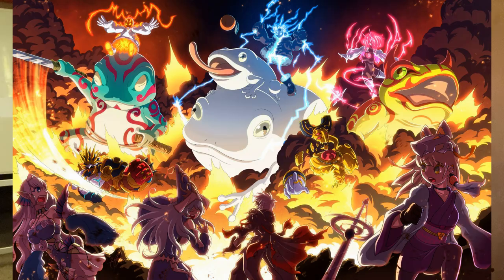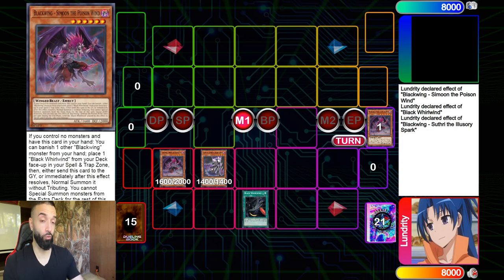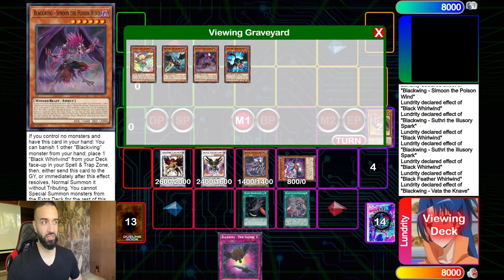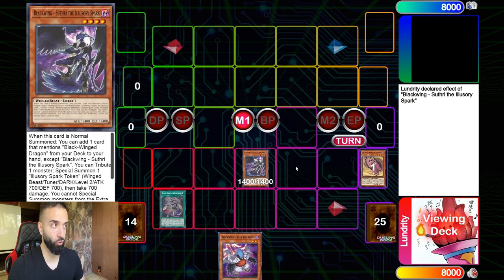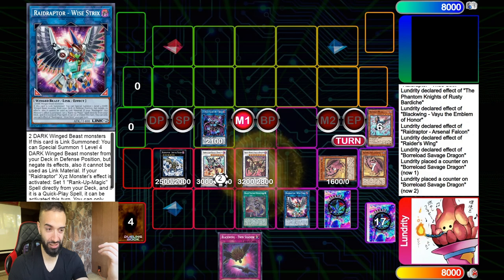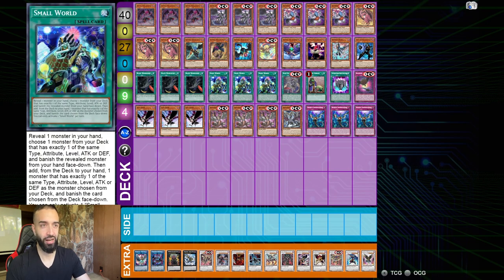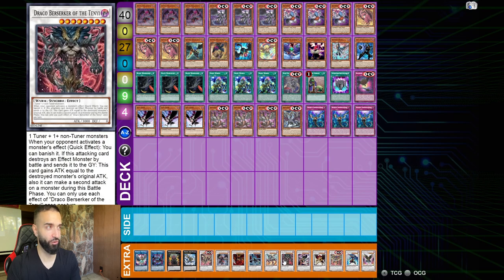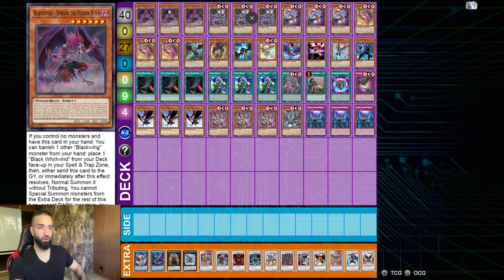UNBREAKABLE BLACKWING ENDBOARD! THE #1 WAY TO DESTROY YU-GI-OH! PLAYERS WITH BLACKWINGS! 100 NEGATES